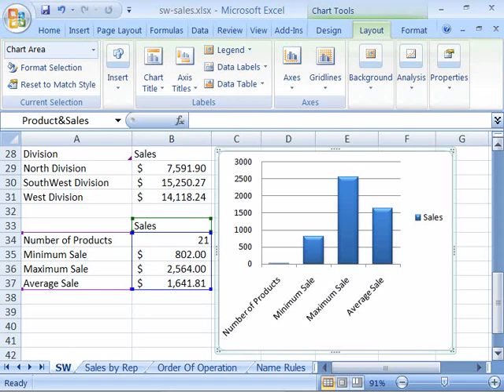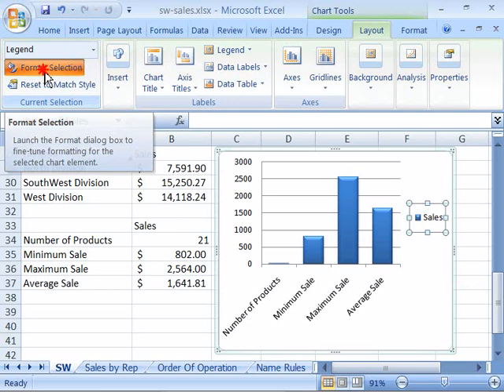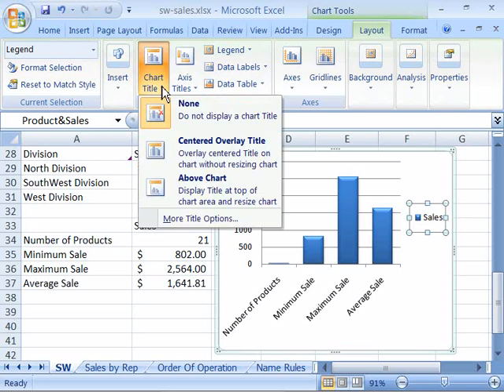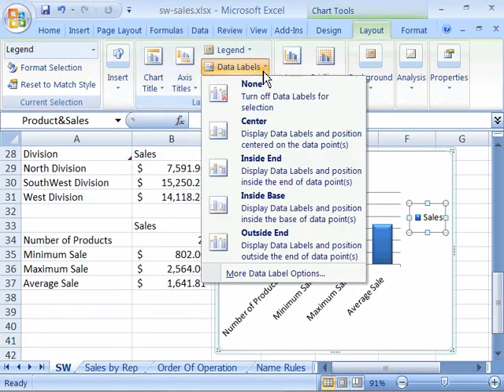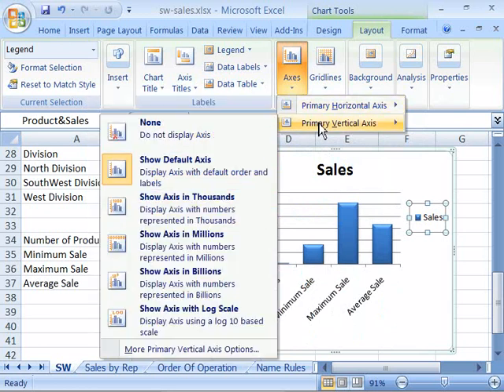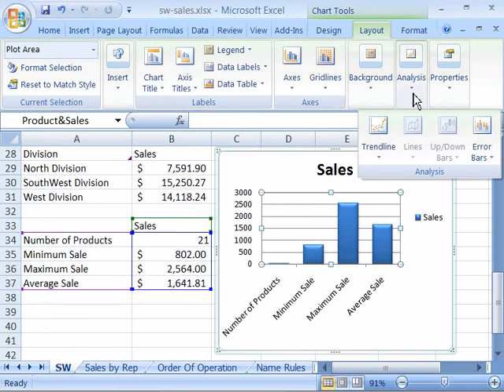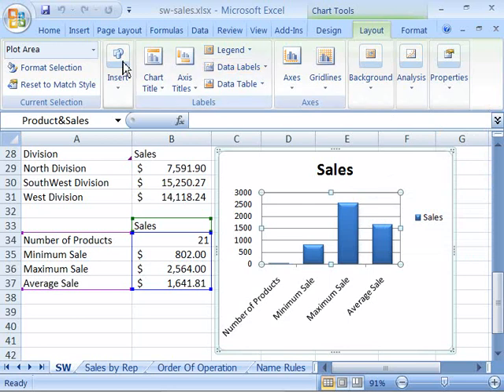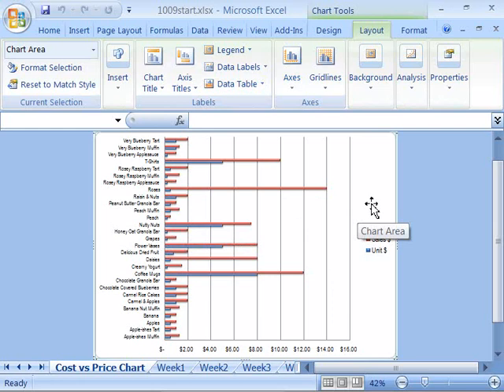Top show in the wold